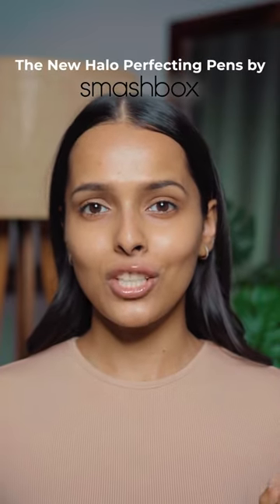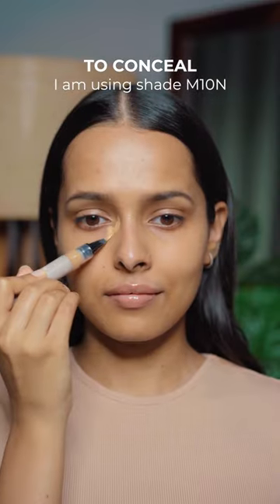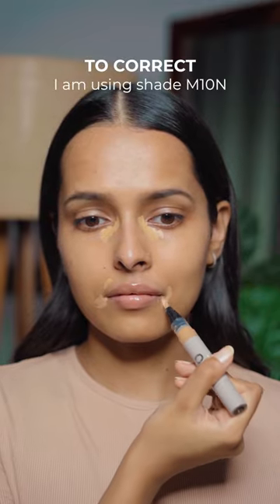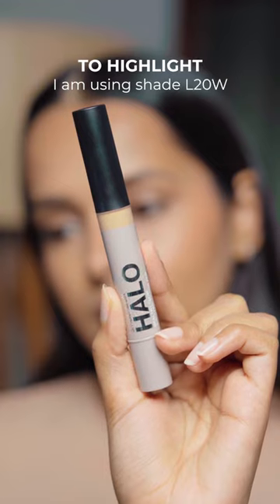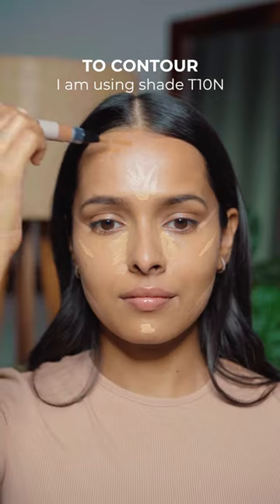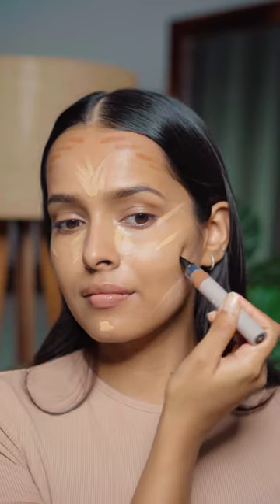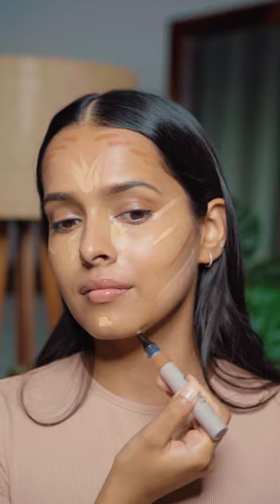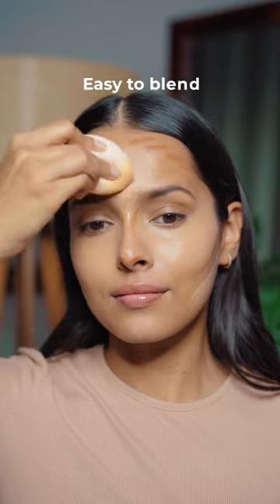Full base makeup using only concealers💁‍♀️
Meet the NEW Smashbox Halo Perfecting Pen!

Offer- Get a complimentary beauty blender on all Halo Perfecting Pen purchases